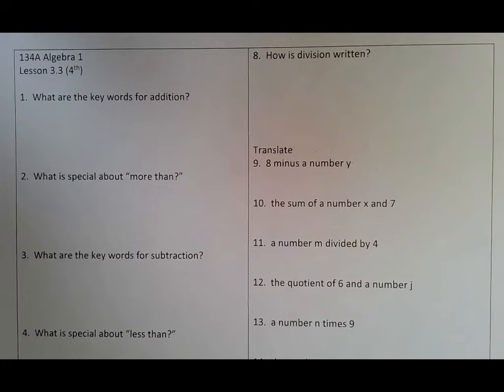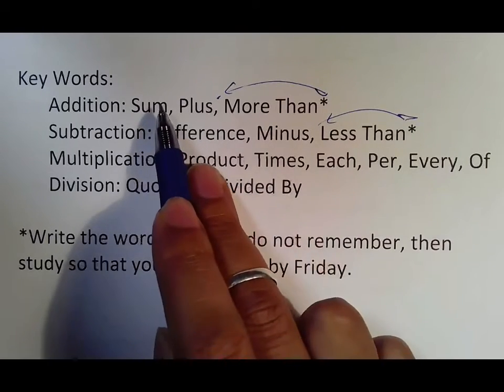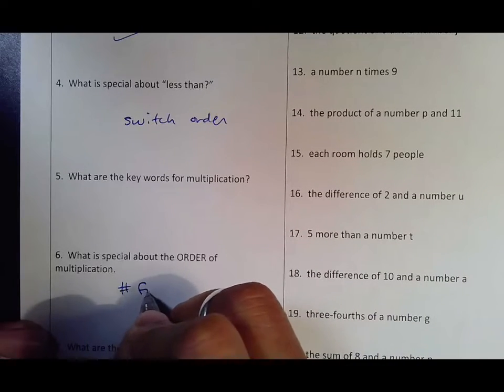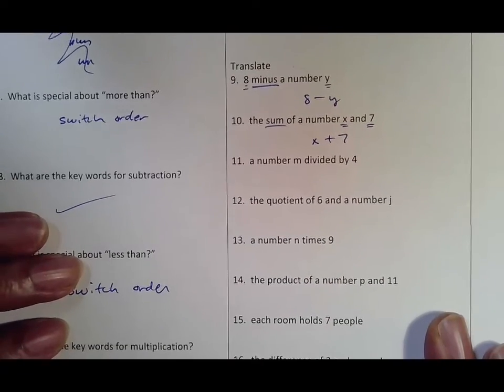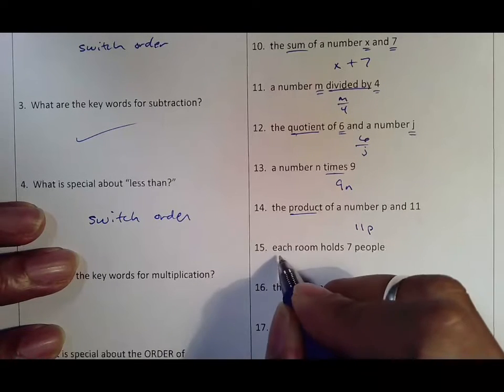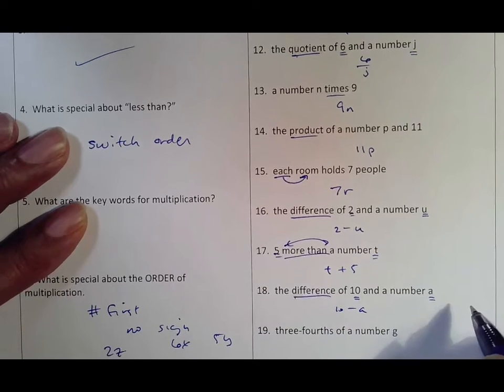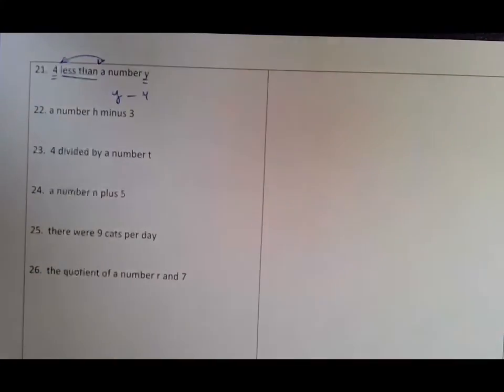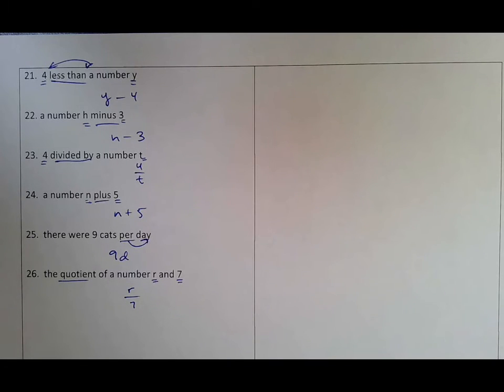134A Lesson 3.3 (4th)